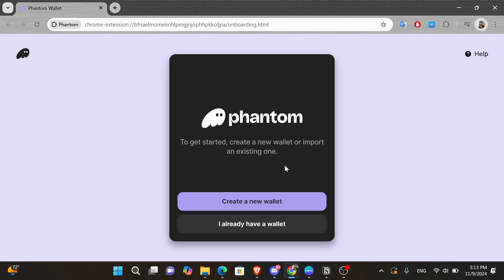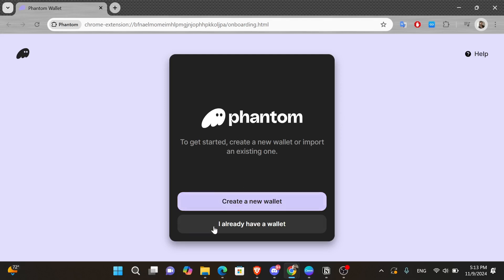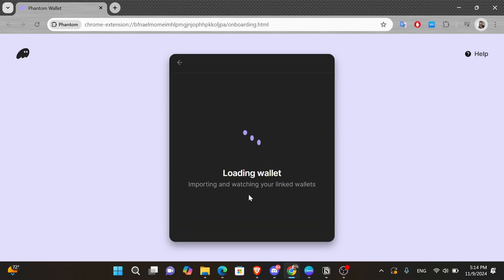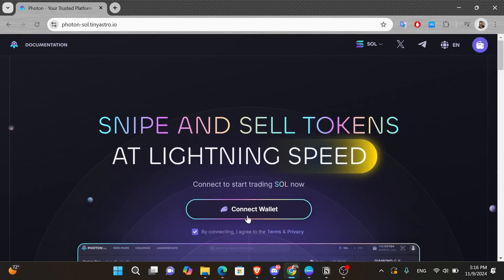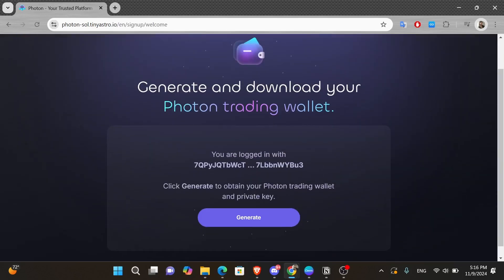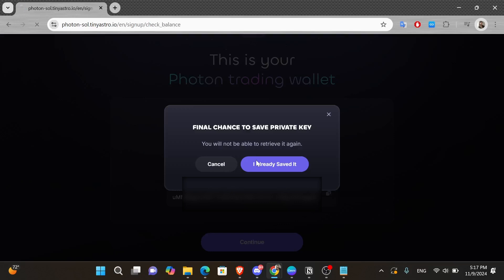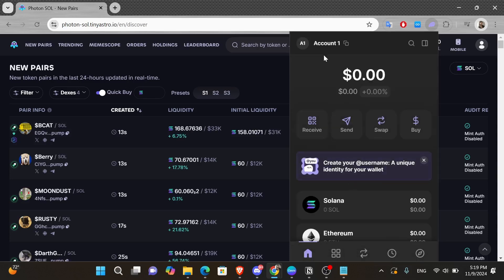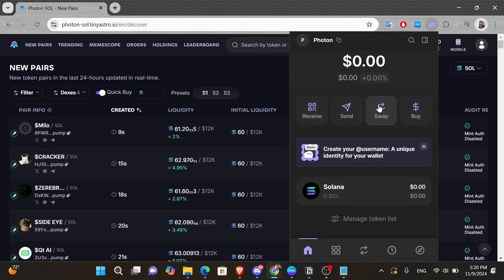How To Connect Phantom Wallet To Photon (2026)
In this video I show you How To Connect Phantom Wallet To Photon